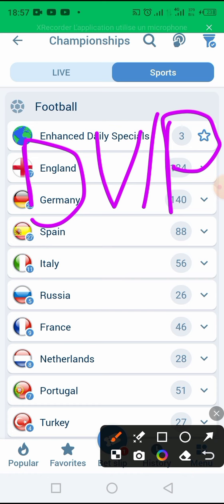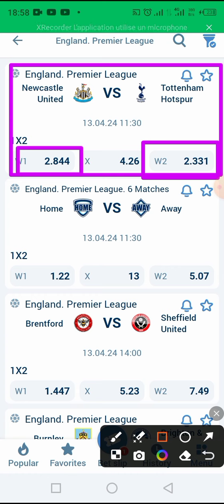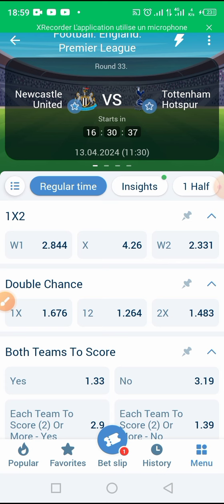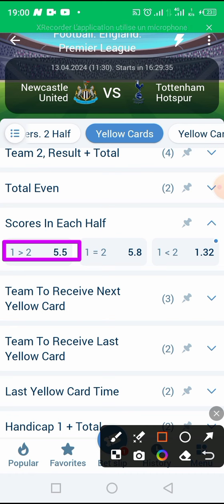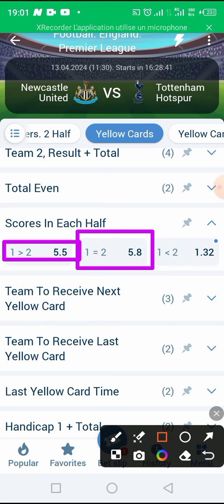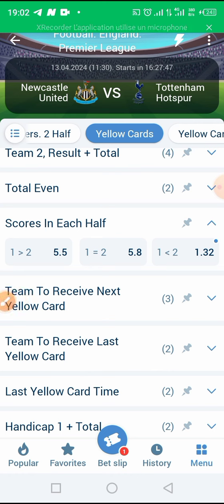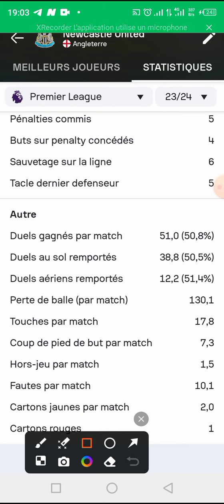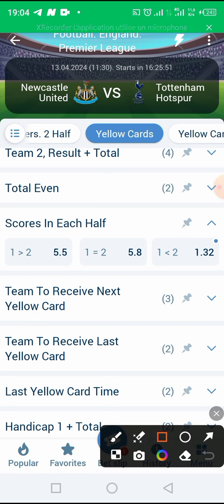Win your bet very easily with this new incredible trick-bet slips today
word: DVIP